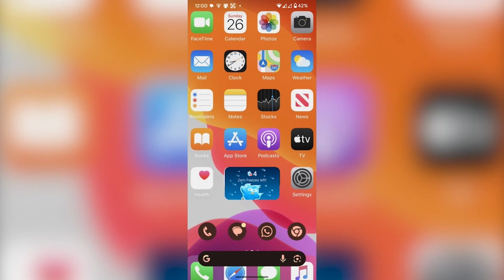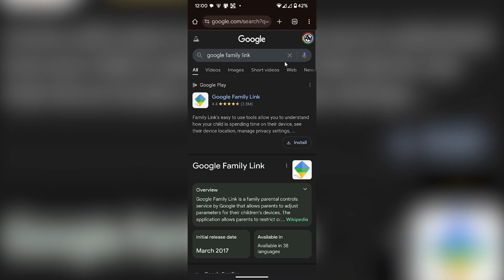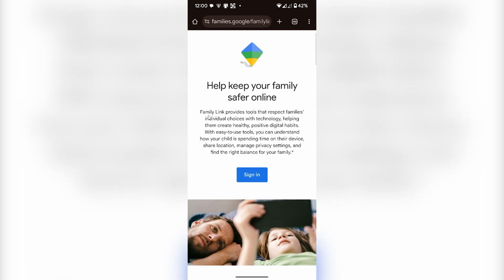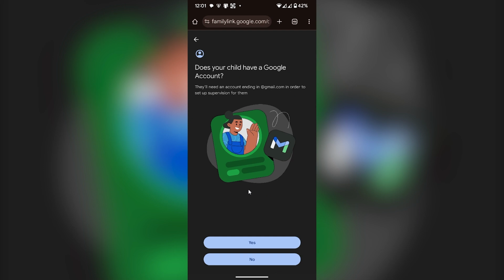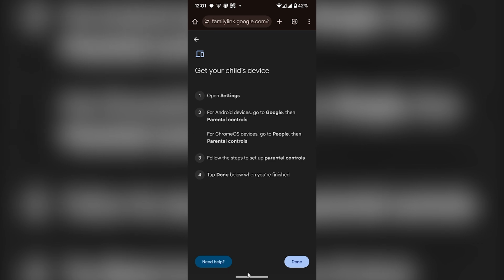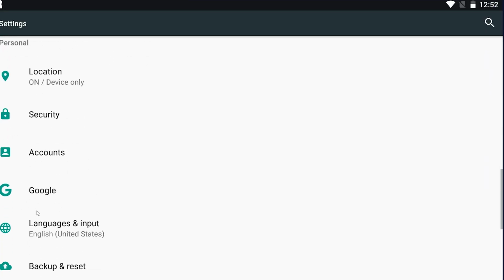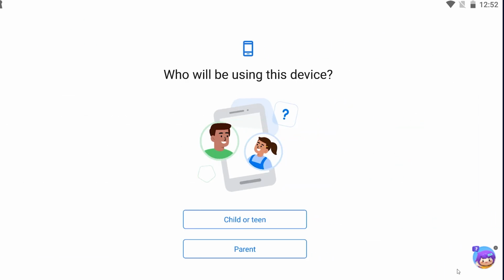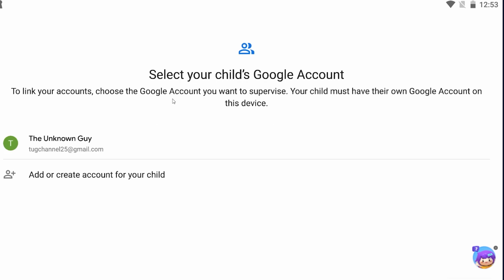Set Up Google Family Link on iPhone (2025) 📲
👉 In this tutorial, we show you how to set up Google Family Link on your child's iPhone 📱. With Google Family Link, you can easily manage your child's device and keep them safe online. Watch as we guide you through the process of setting up Family Link on your child's phone. GoogleFamilyLink ParentalControls iPhoneTutorial 🌟